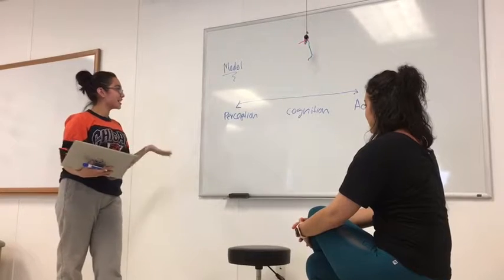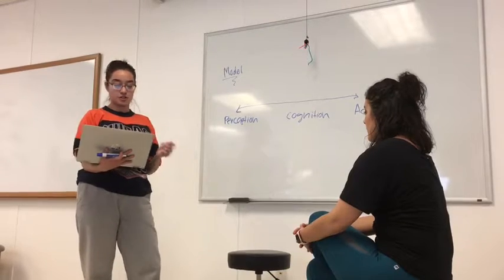One Concept, Three Levels. Concepts of Motor Behavior Lab 6, Kasey, Lexi, and Tania